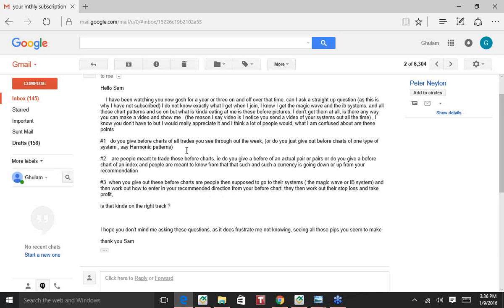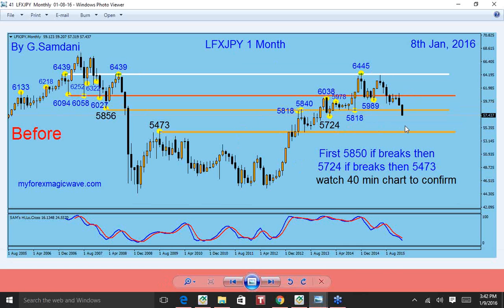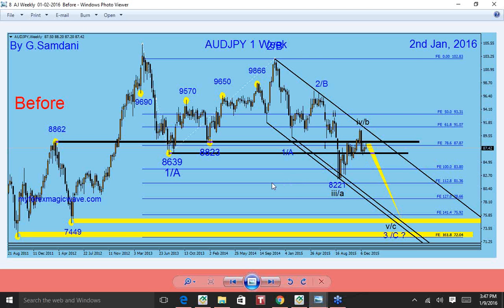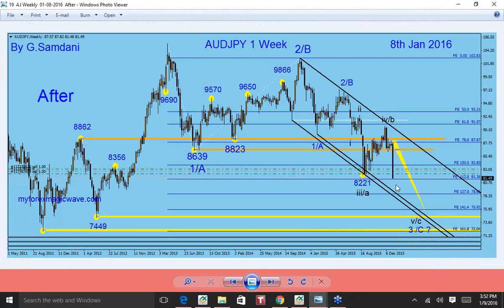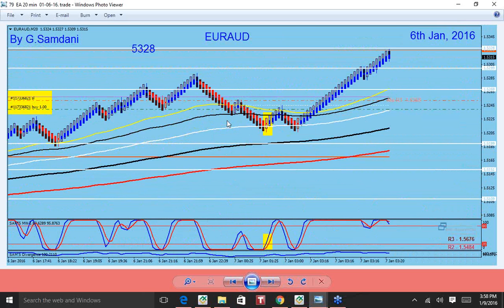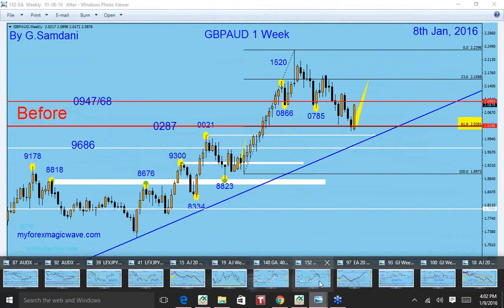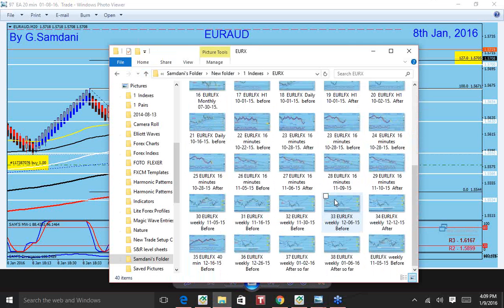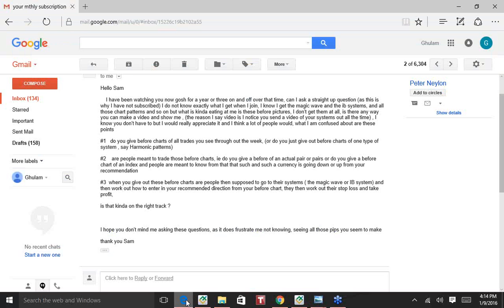Forex. Q & A about Magic IB System and my " Before " charts.